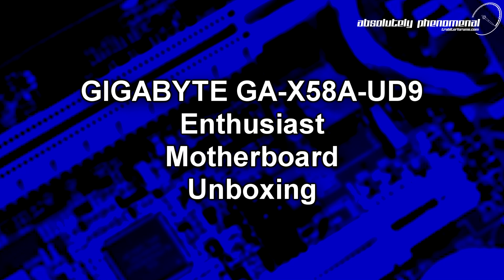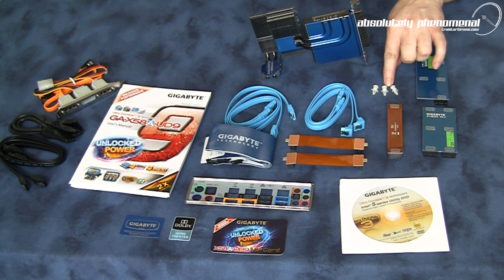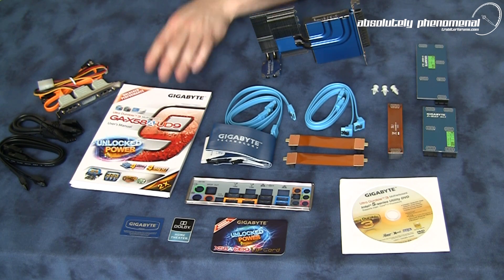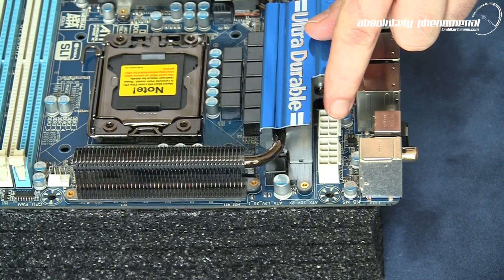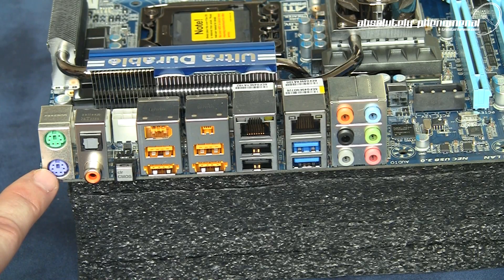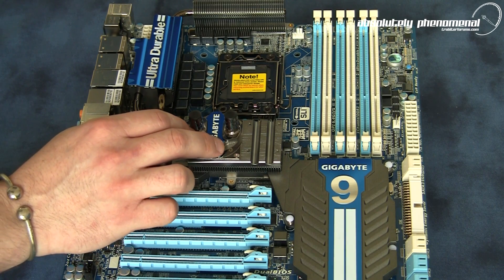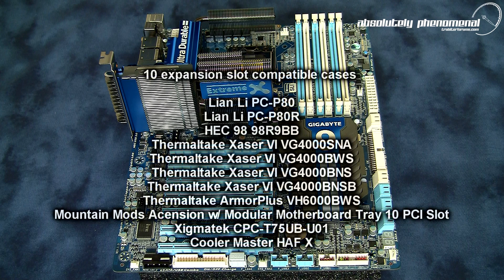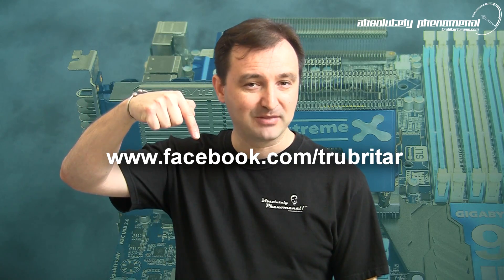GIGABYTE GA-X58A-UD9 Unboxing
GIGABYTE GA-X58A-UD9, is this board the EVGA 4-way SLI Slayer?